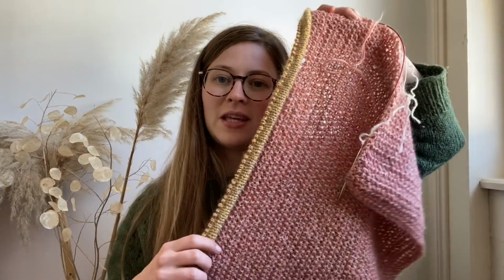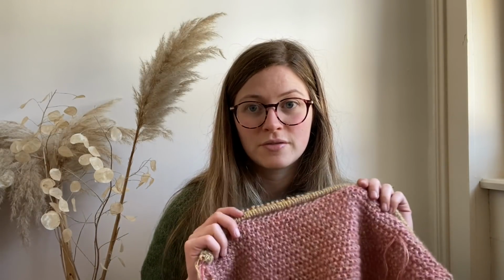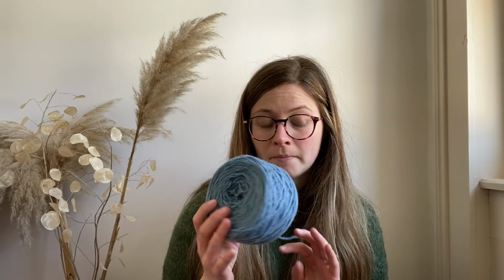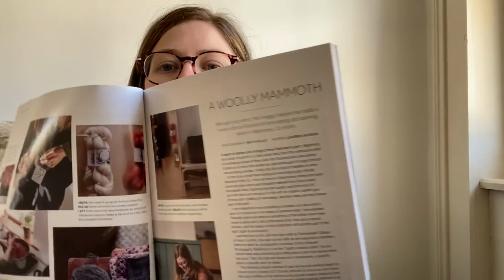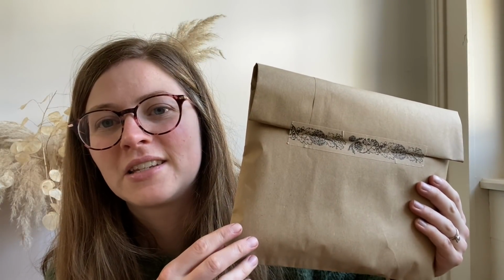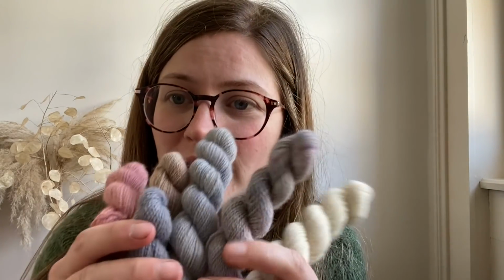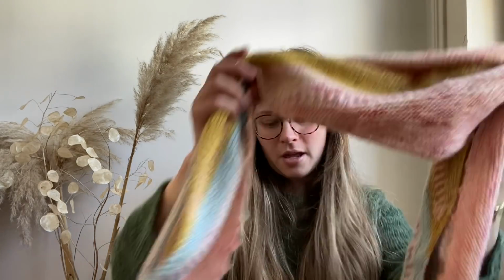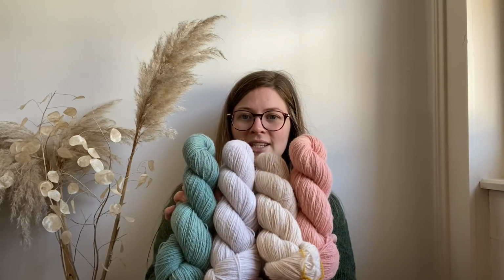WMFC Ep15 | NEW BASE REVEAL! St Patrick's mini skeins, a magazine feature and a GIVEAWAY!!!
St Patricks Mini Skein sets are 6x 20g minis in my Natural Sock. Would can get a set at 8:00pm Fri 13th March, 8:00pm GMT.

Next proper shop update 27th March 8:00pm GMT